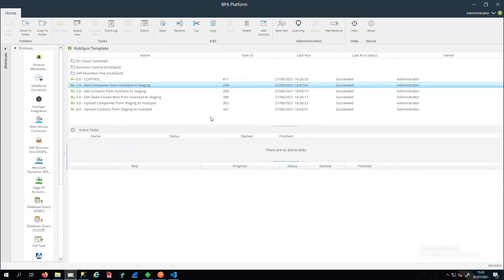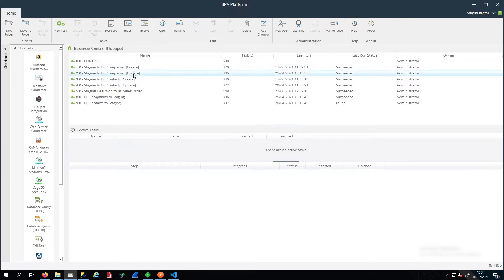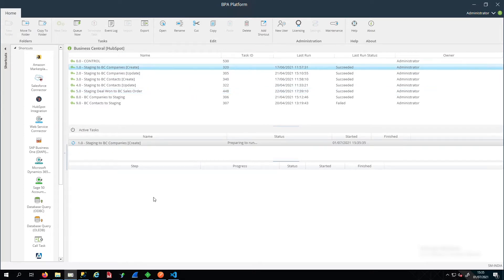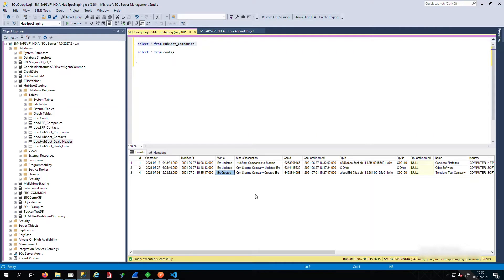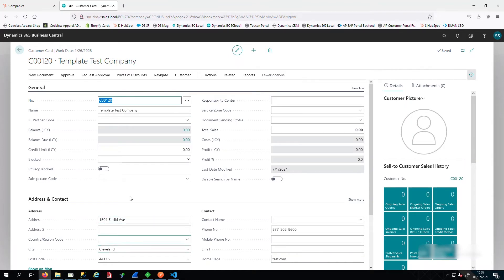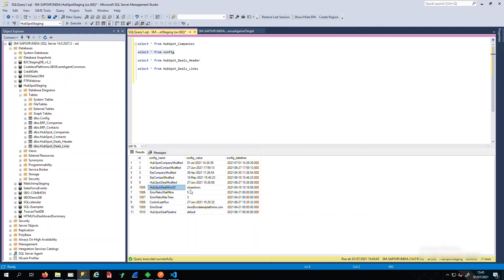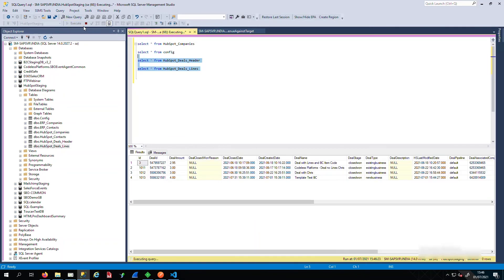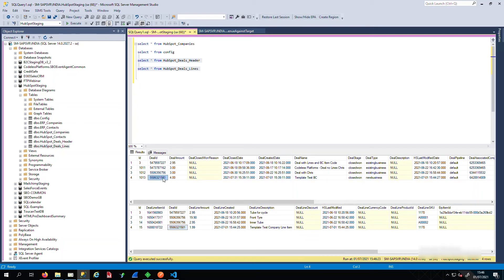HubSpot Integration Demonstration: Part Two - Syncing with Microsoft Dynamics 365 Business Central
This video demonstrates how the Contacts, Companies and Deals data that was obtained in the previous video can be used in an integration with Microsoft Dynamics 365 Business Central.

The third video illustrates how HubSpot can integrate with SAP Business One.

00:00 Introduction
00:31 Business Central Tasks
01:53 Running the Task
02:16 Status in the database
02:56 Result in Business Central
04:03 Deals to Sales Orders
09:22 Line Item in D365 updates HubSpot
12:03 Results are shown in the database
13:23 Deal is written to ERP system
15:10 Final results
15:27 Next Video

This HubSpot Integration Demonstration: Part Two - Syncing with Microsoft Dynamics 365 Business Central is the second video of three.

The Tasks and Documentation that accompany this video can be obtained by contacting your BPA Platform partner or by contacting us